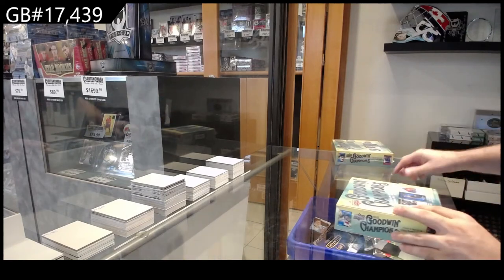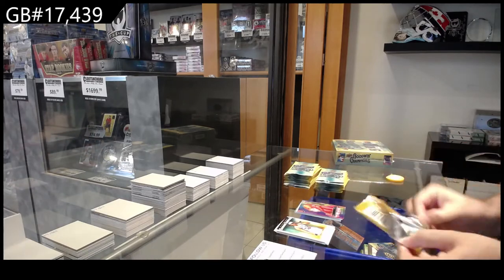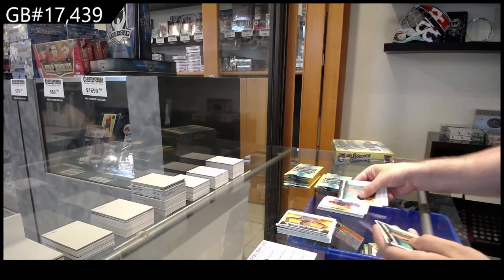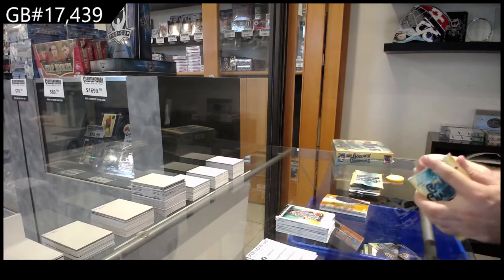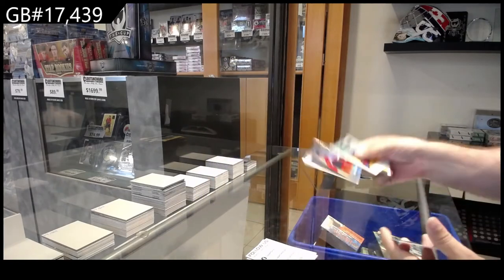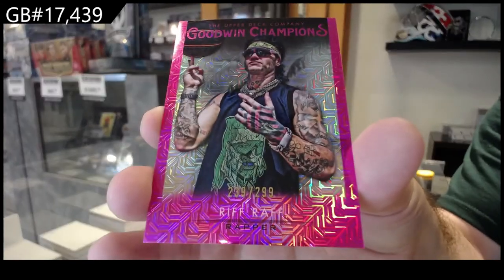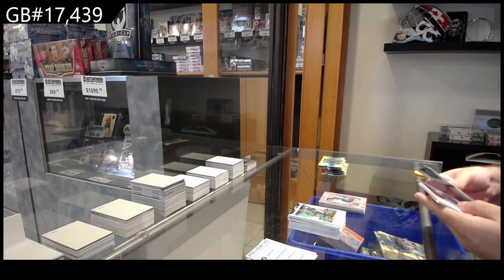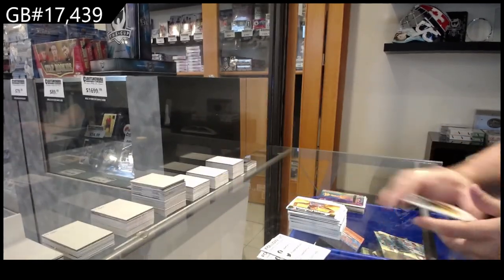2021 Upper Deck Goodwin Champions 2 Box Break - C&C GB #17,439